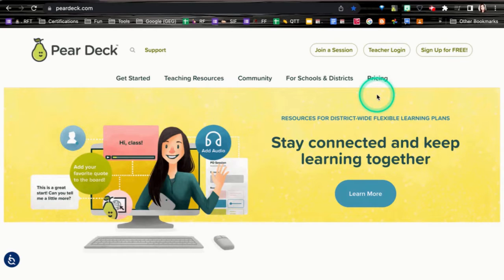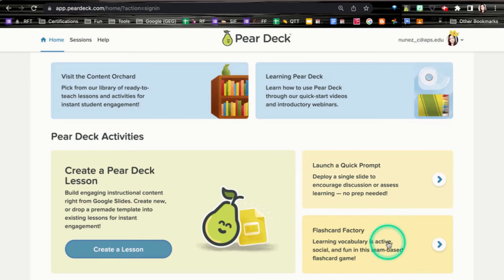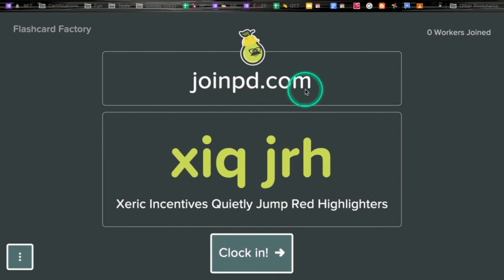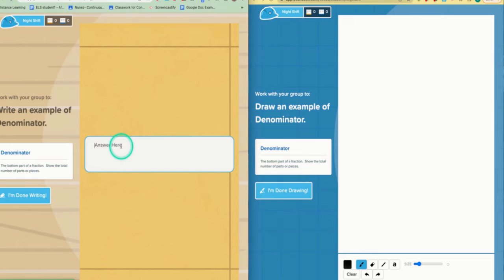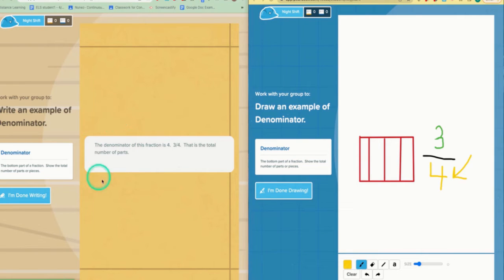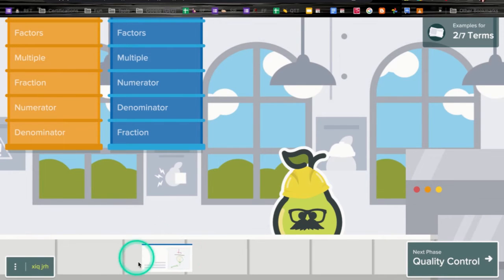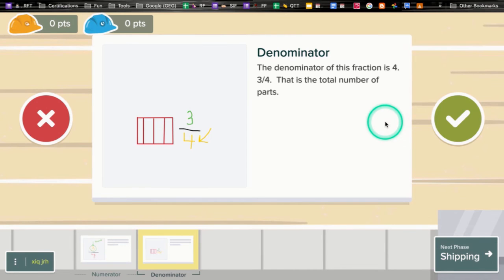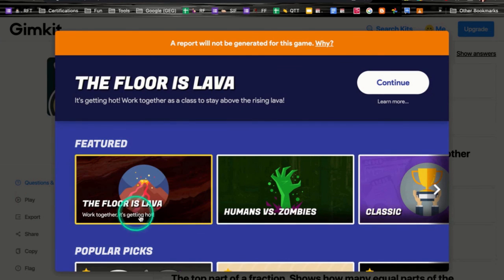Flash Card Factory for Academic Vocabulary